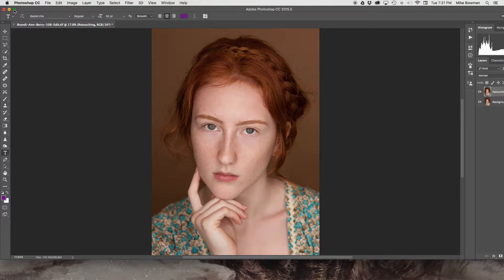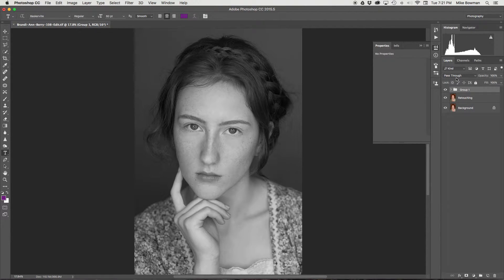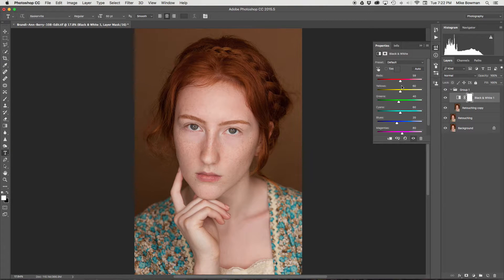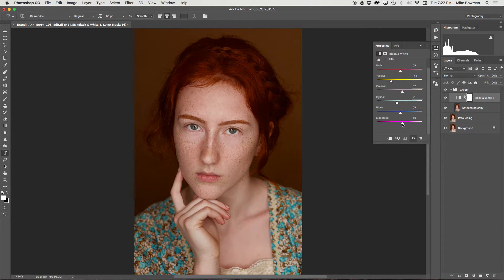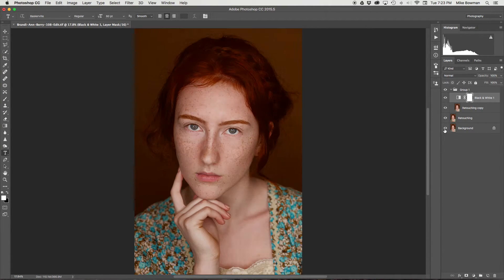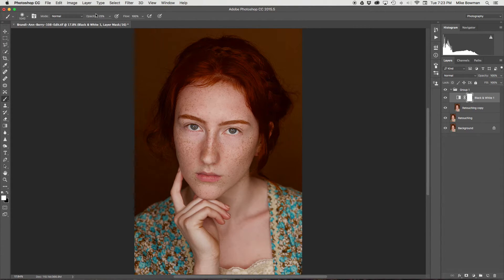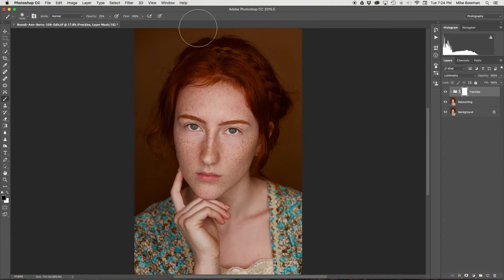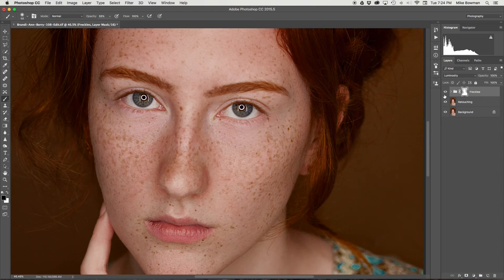Tutorial - Make Freckles POP in Photoshop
Here is a very quick tutorial on how to make freckles stand out in Photoshop!

Beautiful Model - Brandi Ann Berry